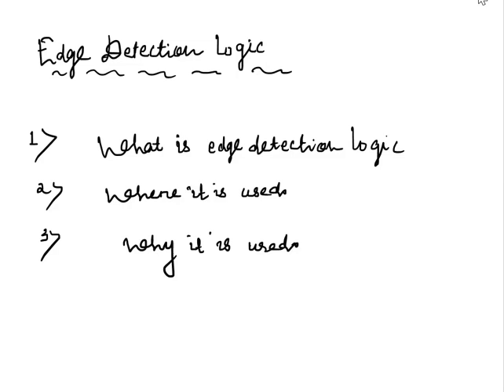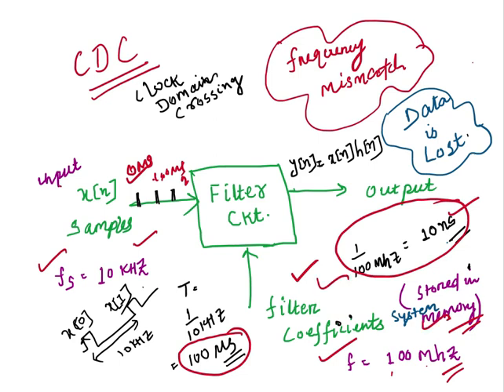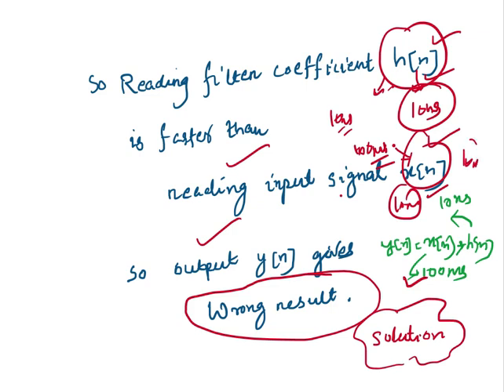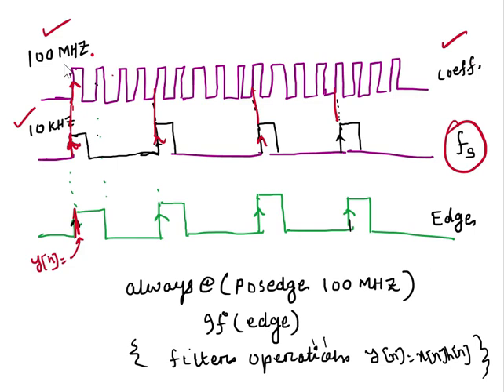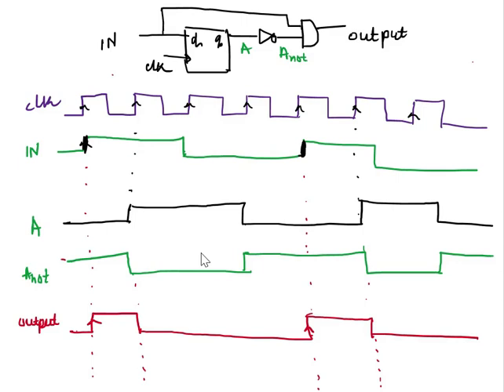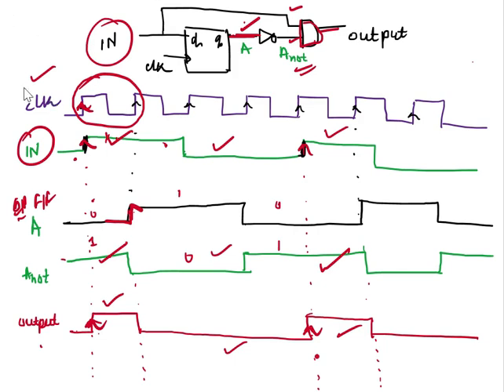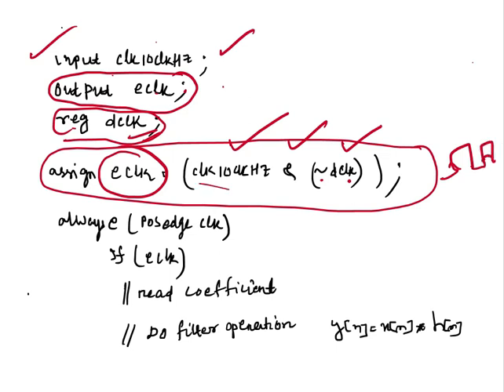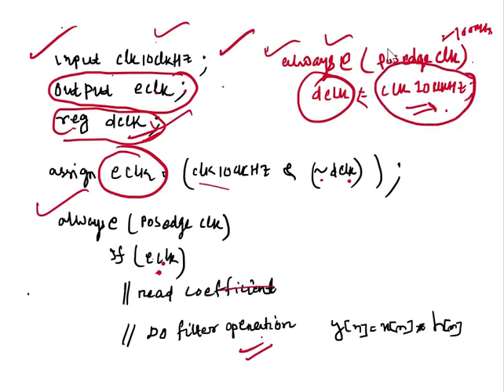Edge Detection Logic||Explanation with digital filter & verilog code || Different clock in same code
Edge Detection Logic|| Explanation with digital filter and verilog code

This verilog tutorial explains the concept of edge detection logic used in digital logic design. This verilog tutorial covers both theory and coding part of edge detection logic. I have explained the edge detection logic concept with the help of a digital filter.